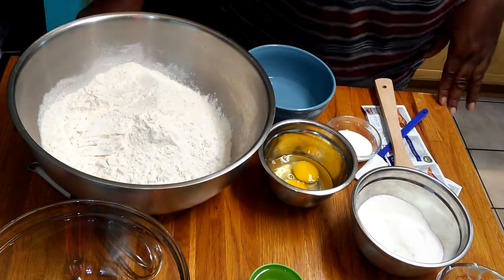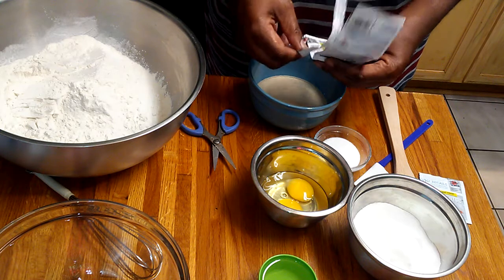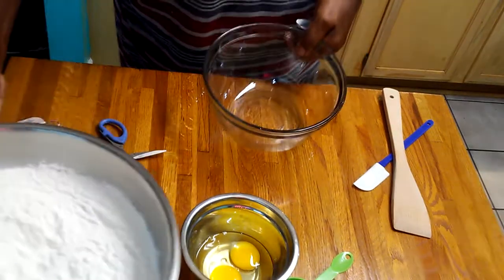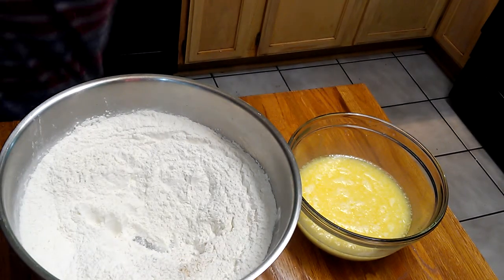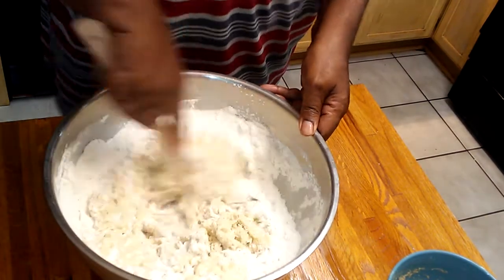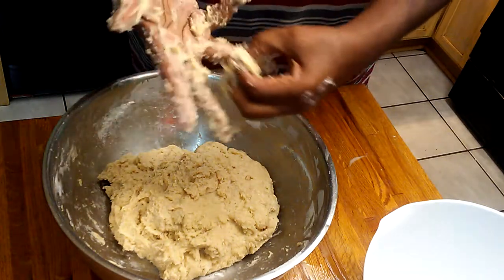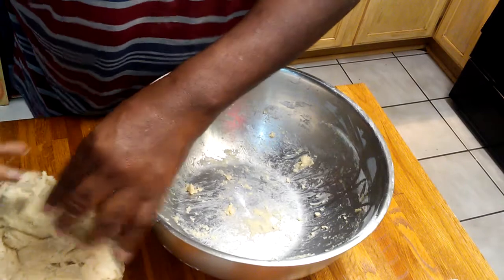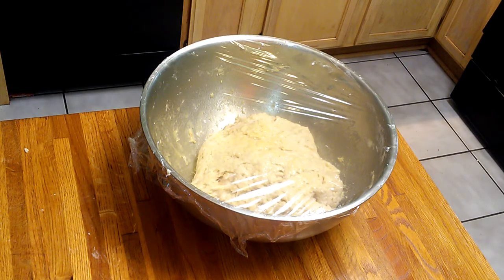Part 2 of 5 How To Make Easy Yeast Rolls - Simple Cooking With Eric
Attention: Please use 1 Cup of Sugar and 1 Egg, in place of the 1/2 Cup of Sugar and 2 Eggs used in this Episode.

Please Like by giving my Channel Videos a Thumbs Up. I appreciate your support.